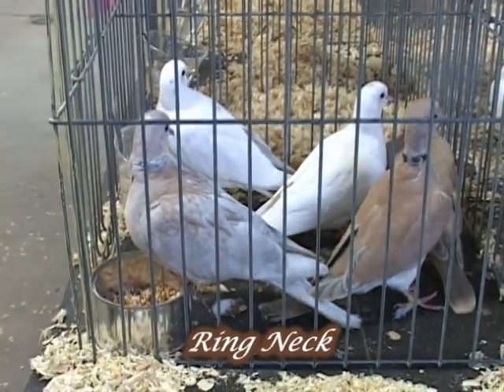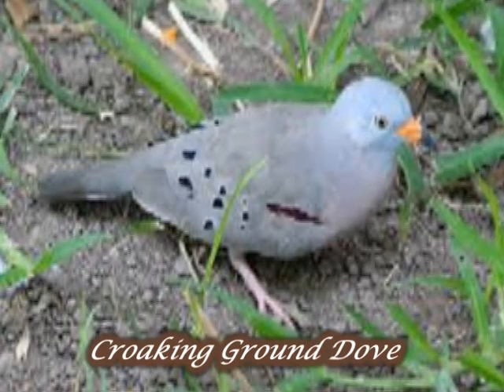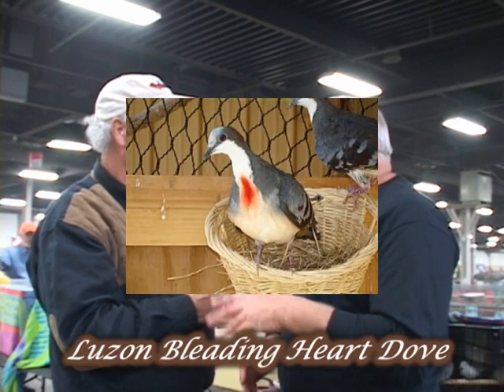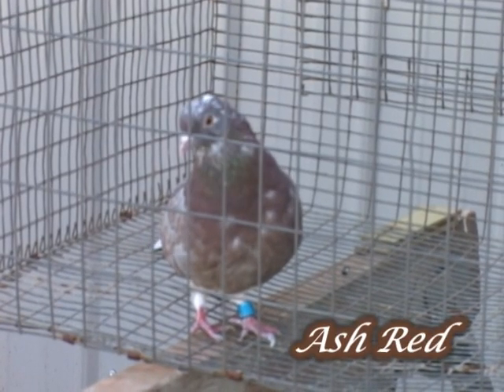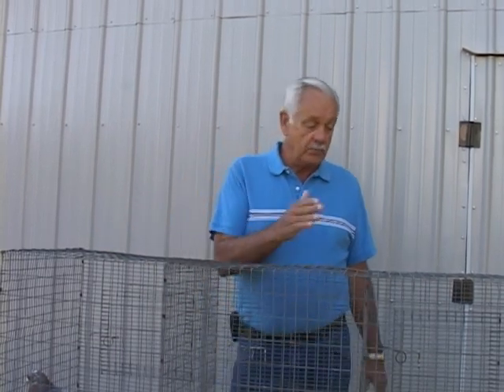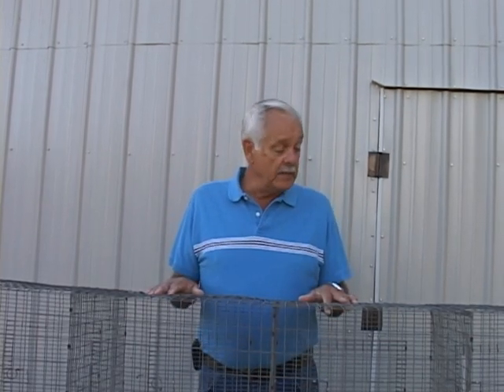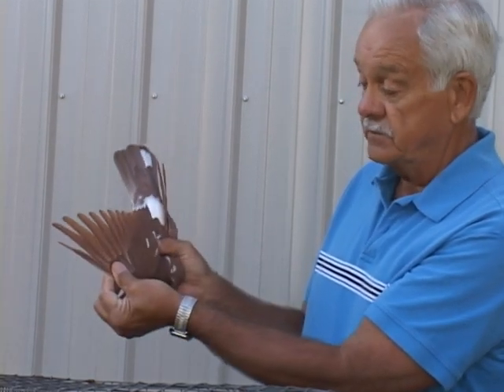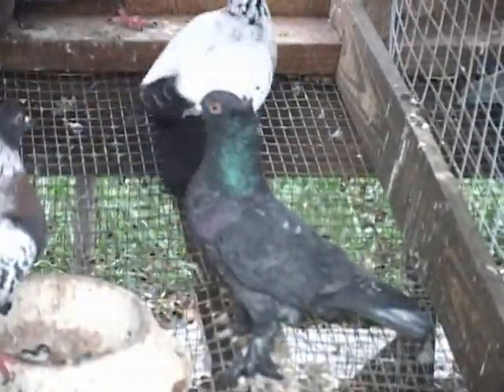!!Show 4 Part 2 11-30-11 Final.mpg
Color Pigeons & More Videos about all aspects of the pigeon hobby